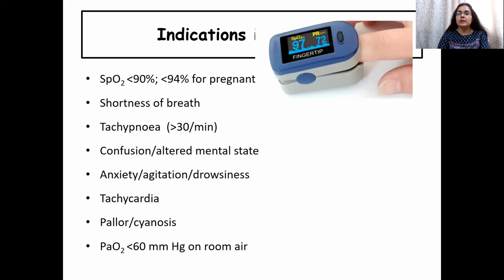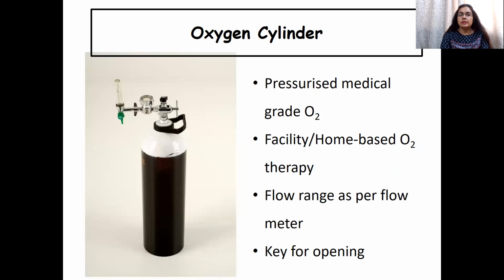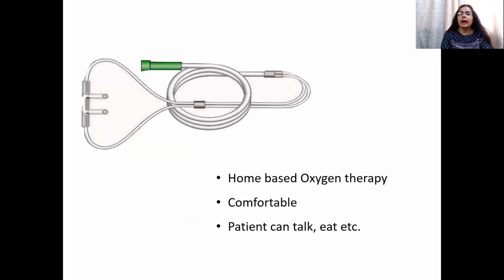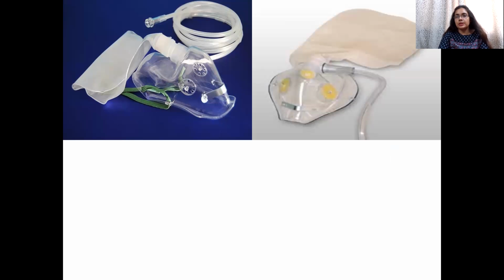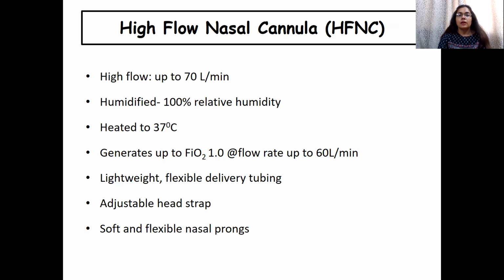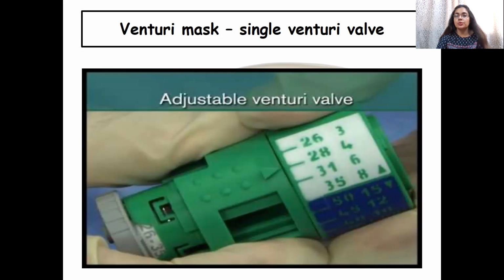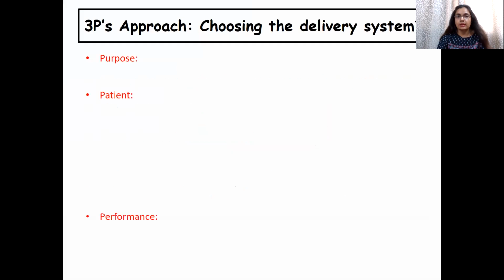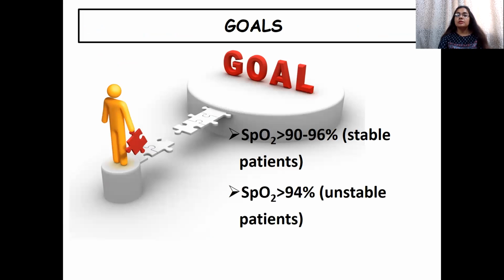Oxygen Therapy in Covid-19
This video is a part in a series of videos prepared for doctors involved in the clinical care of patients at the Ramleela Ground Facility being managed by GTB Hospital and UCMS. These videos highlight the broad concepts of the disease and its management.